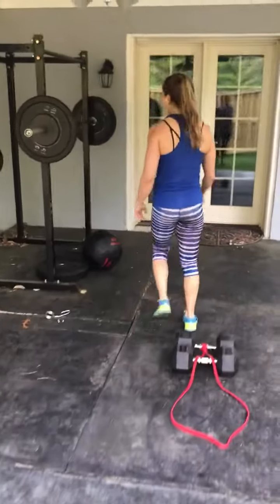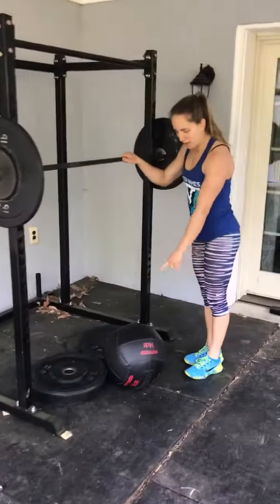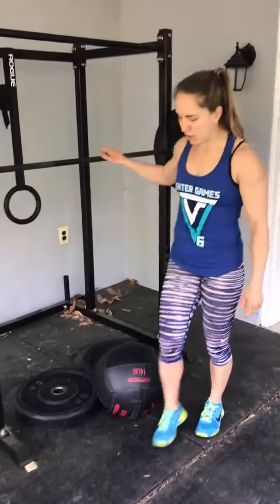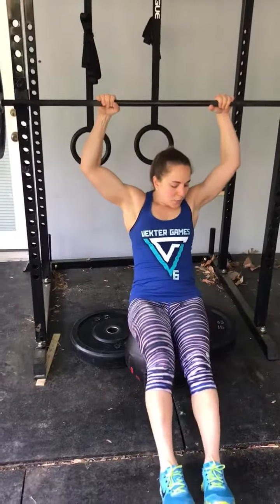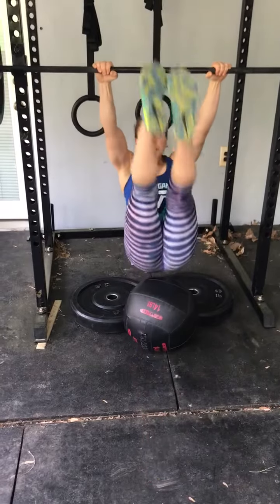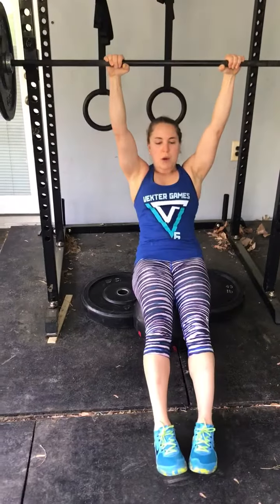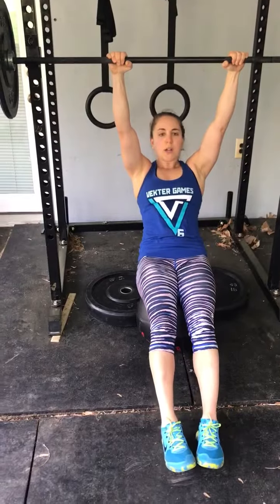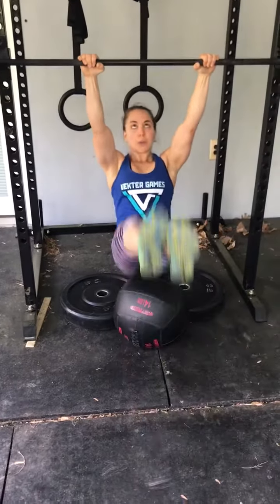Toes to Bar Drills (without a Rig)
Exercises to build lats and core for toes to bar without a rig.